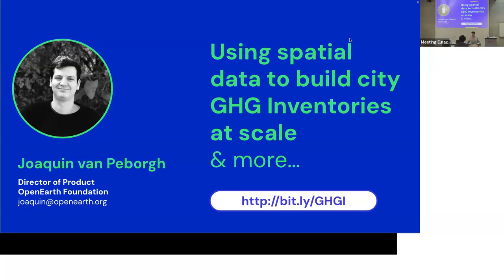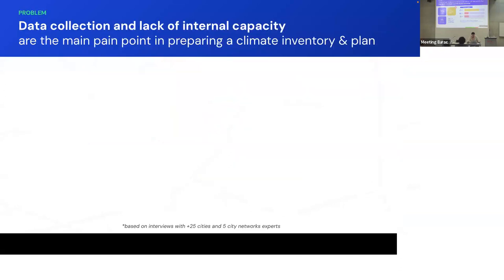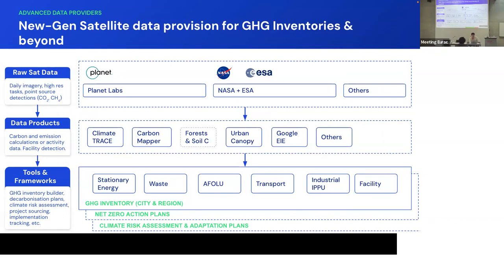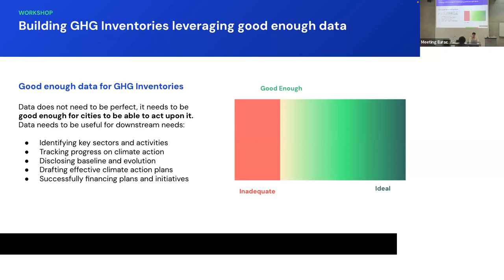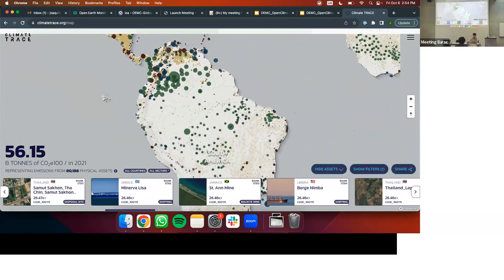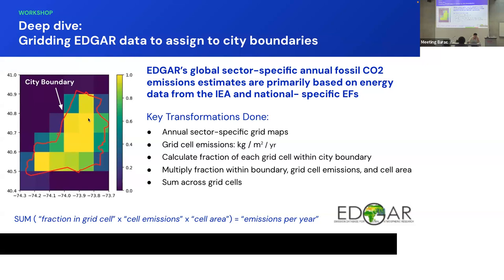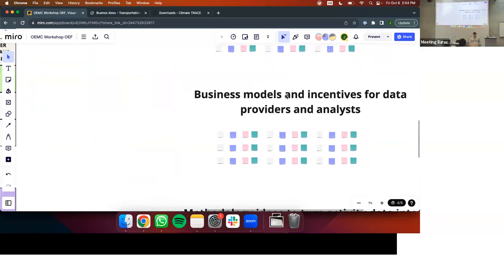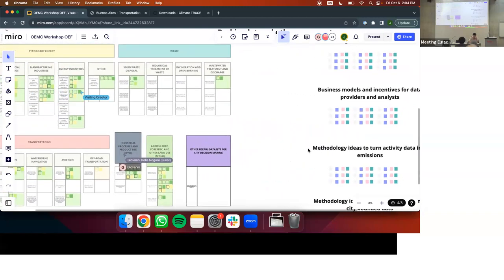Joaquin van Peborgh: Using spatial data to build a nested climate accounting network